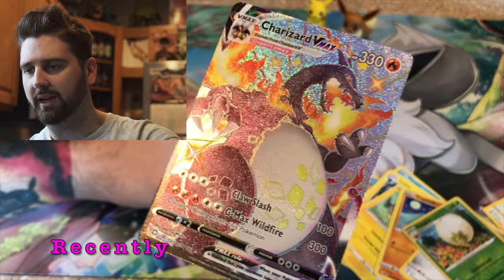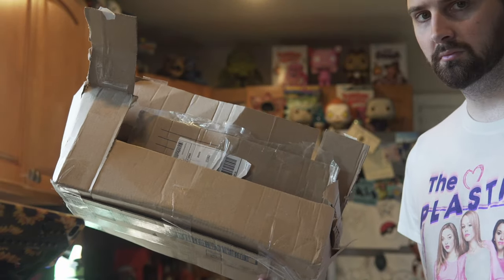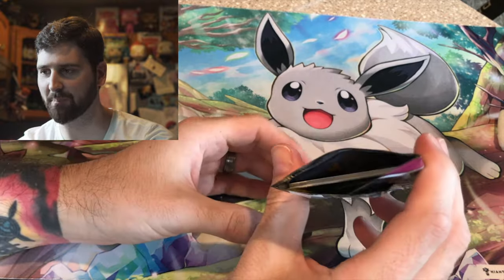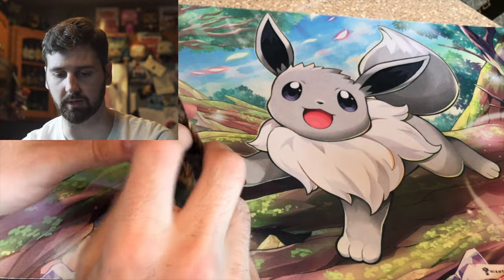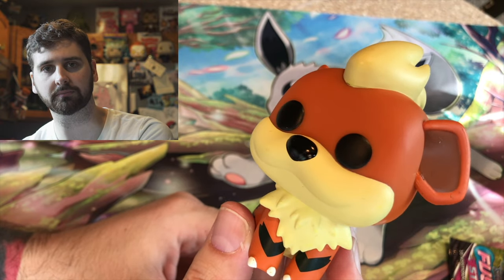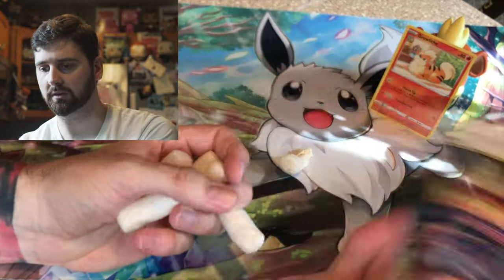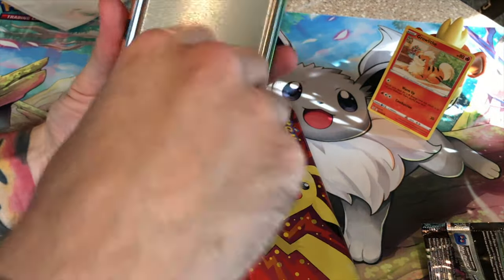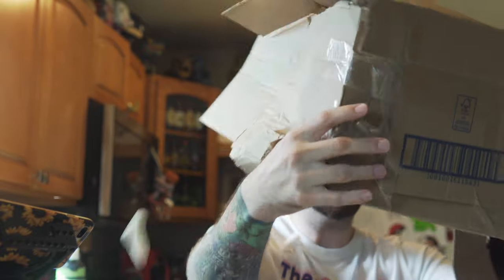Pokemon Mystery Box DESTROYED In The Mail!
Why am I having such bad luck with Pokemon mystery boxes?!